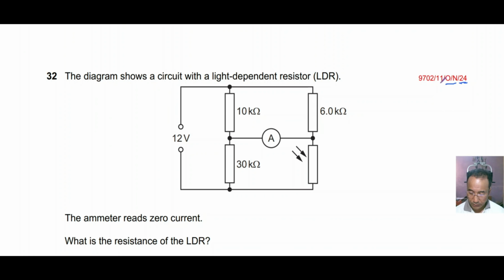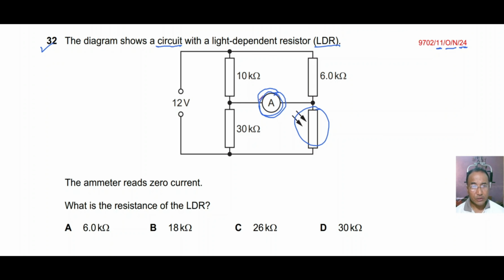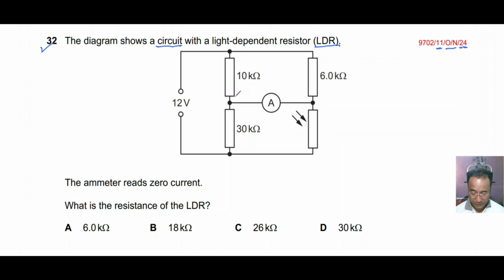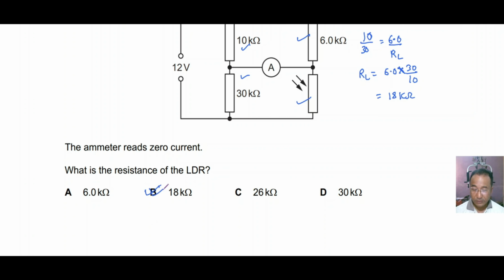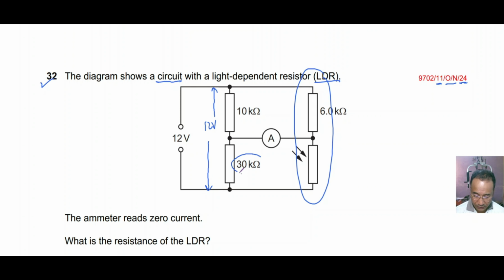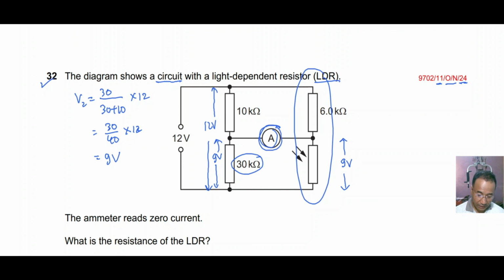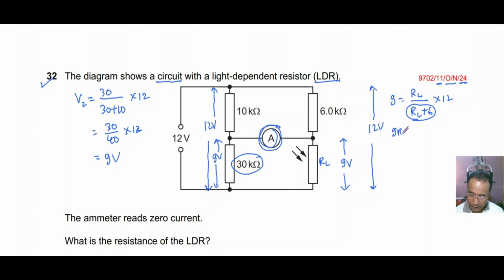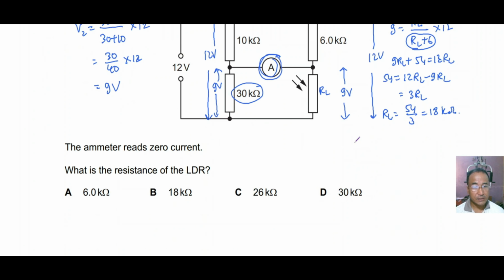2024 CAIE AS & A level October November Physics Paper 11 Q N 32 (9702/11/O/N/24) by Sajit C Shakya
Solution to 2024 CAIE AS & A level October November Physics Paper 11 Q N 32 (9702/11/O/N/24) by Sajit Chandra Shakya from Nepal

The diagram shows a circuit with a light-dependent resistor (LDR).

The ammeter reads zero current.

What is the resistance of the LDR?

A 6.0 k B 18 k C 26 k D 30 k